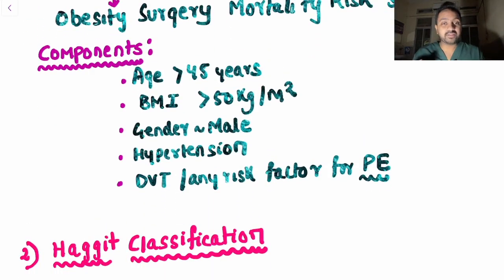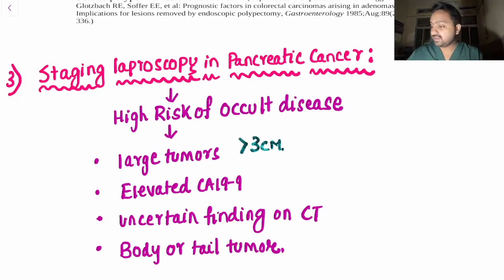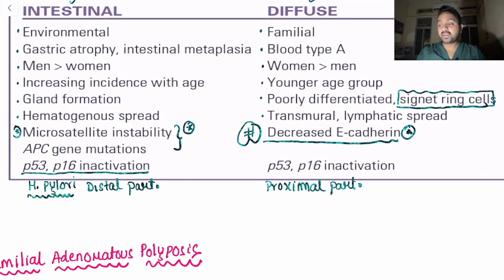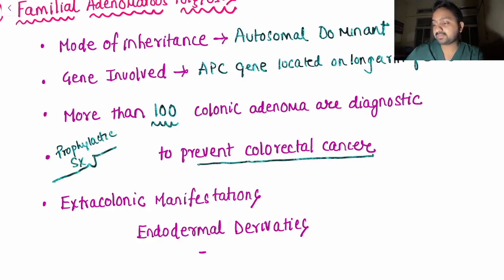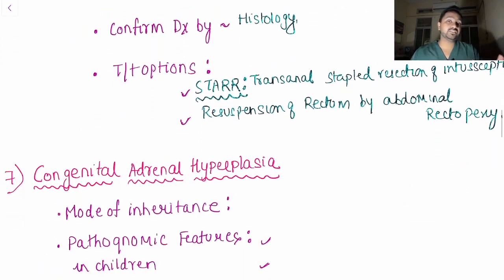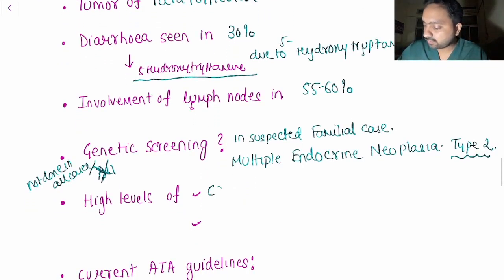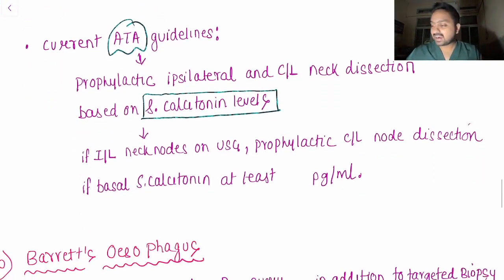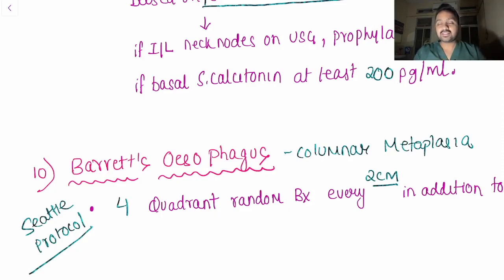Surgery Special | TOP 10 TOPICS | INI MAY 2023 | THE ESSENTIALS BEFORE EXAM